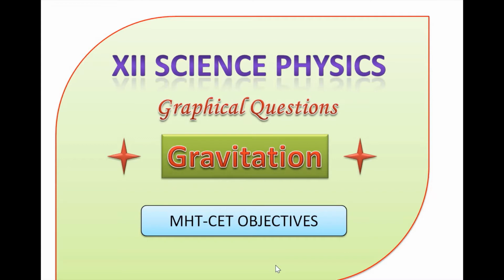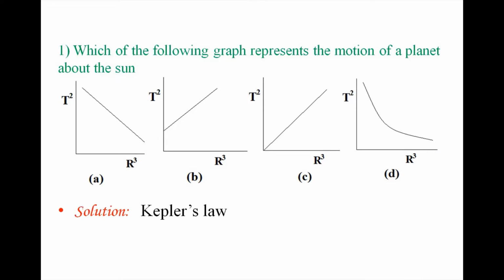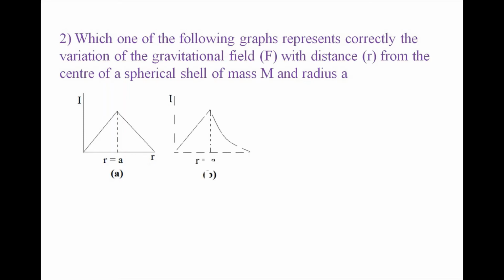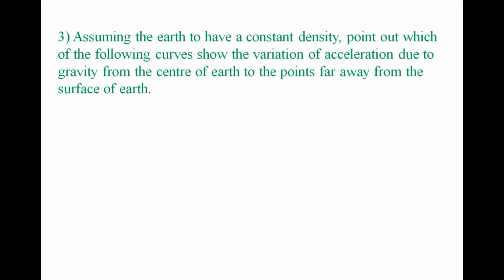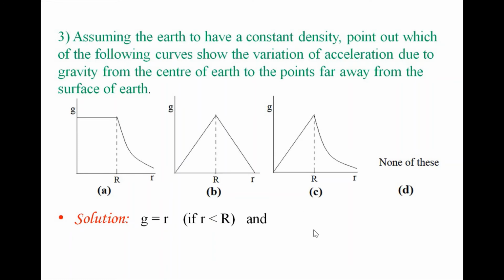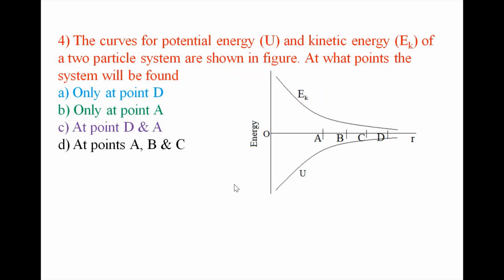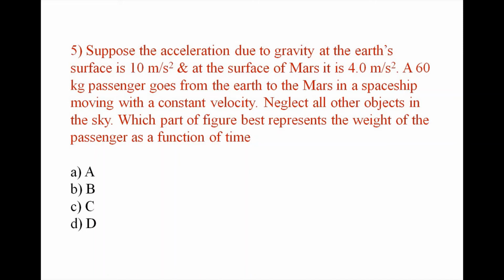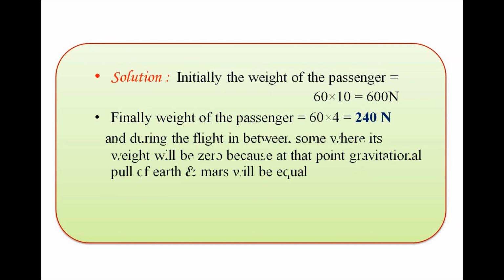How to Solve Graphical Questions on Gravitation | Physics | MHT- CET | ProfVCBhivaskar | LLAGT